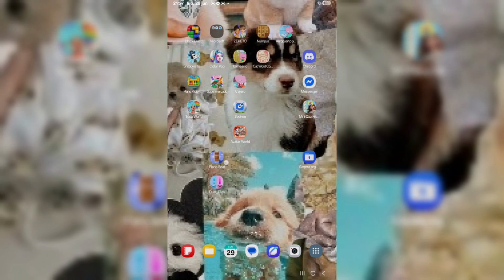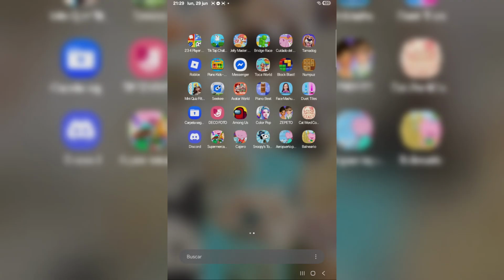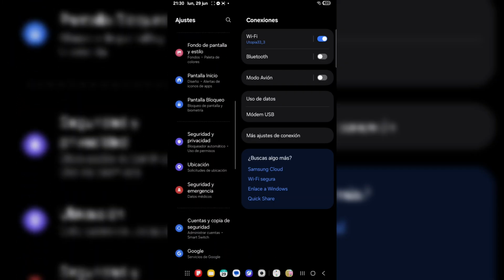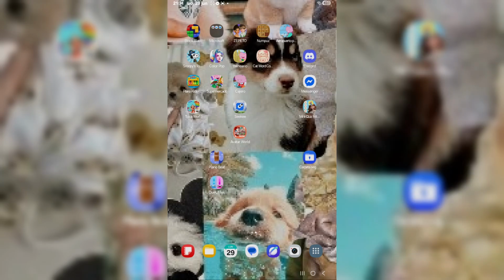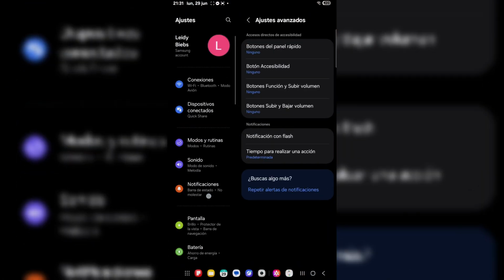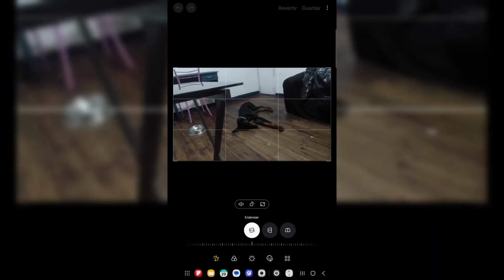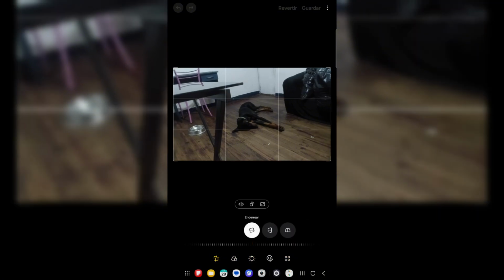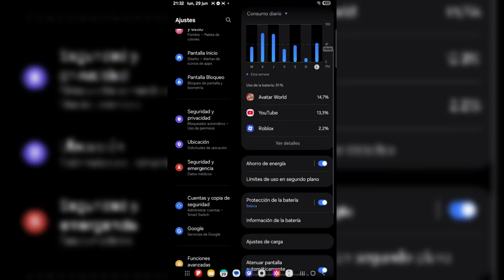Smart Features for Android You Did Not Know About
Hello everyone and welcome back to the channel. In this video, I’ll show you some of the most powerful Android smart features that many users never discover, and how they can make your phone faster, easier, and more productive to use every day.

Android is packed with intelligent tools designed to save time, improve navigation, and help you get more done without installing additional apps. In this guide, we focus on practical features that you can start using immediately.

One of the highlights is Circle to Search, a powerful feature that lets you search anything on your screen instantly without switching between apps. You'll learn how to activate it, customize it, and use it more effectively in daily situations.

We also explore hidden Android settings that improve multitasking, make navigation more intuitive, and help your phone adapt better to your habits. These tools are built directly into modern Android devices but are often overlooked by users.

In addition, you'll discover smart productivity features, AI-powered shortcuts, and customization options that can simplify routine tasks and improve your overall mobile experience.

By the end of this video, you'll know how to unlock several useful Android capabilities that can help you work smarter, save time, and get more value from your smartphone.